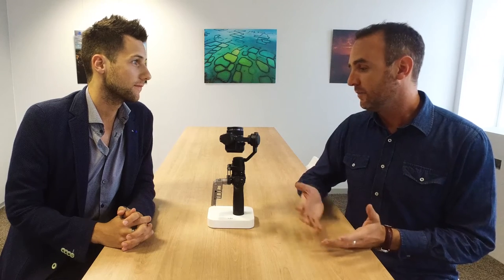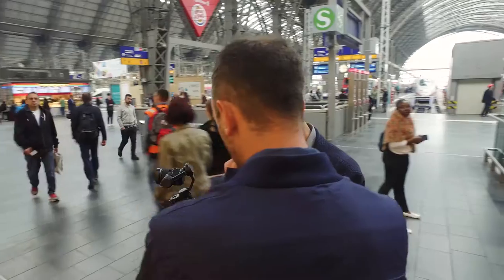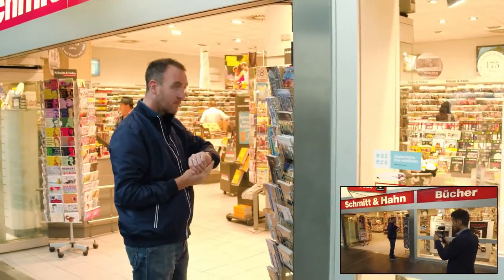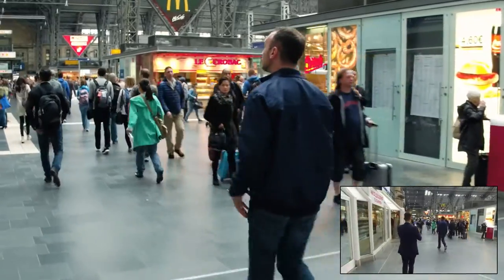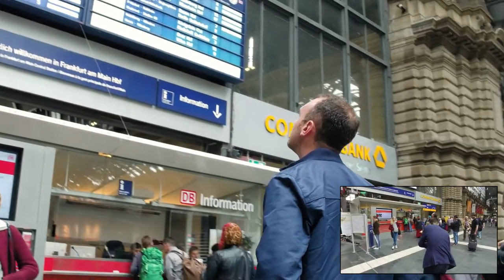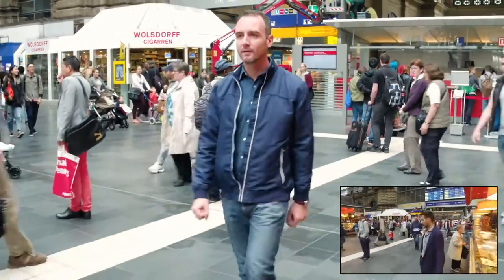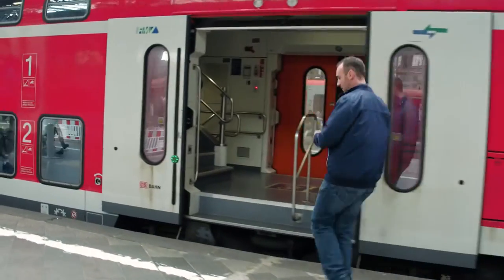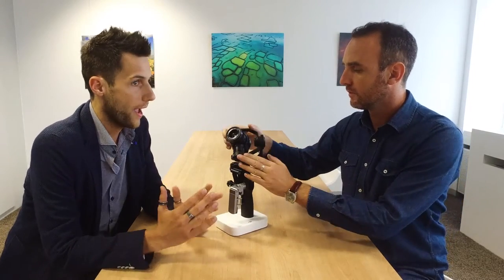Lights, Camera, Osmo!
Here's how to shoot a nearly perfect, one-take shot with your Osmo 4K handheld-stabilized camera from DJI.